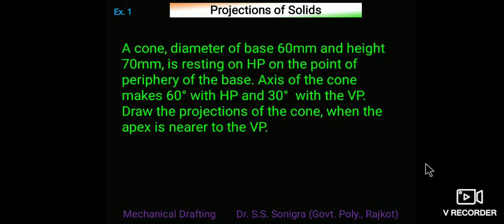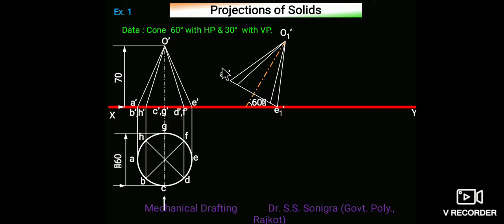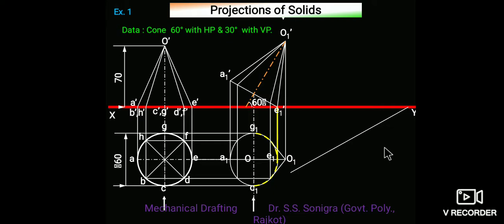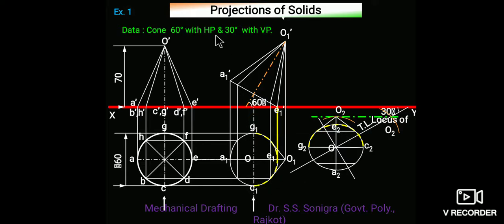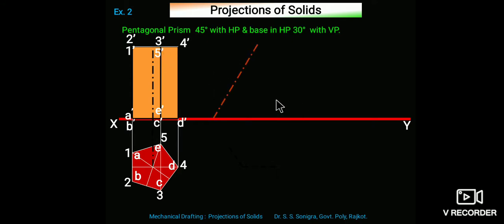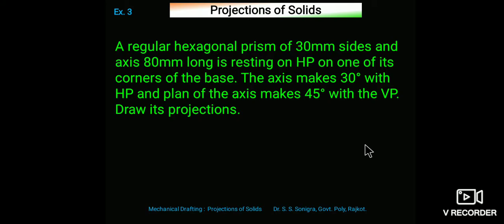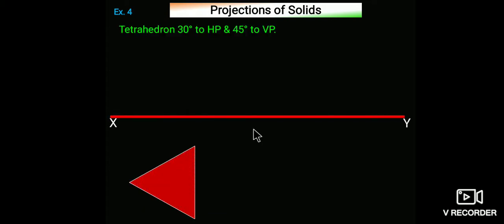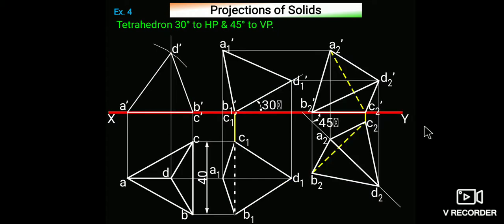Projections of Solids Examples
Solved examples of projections of solids